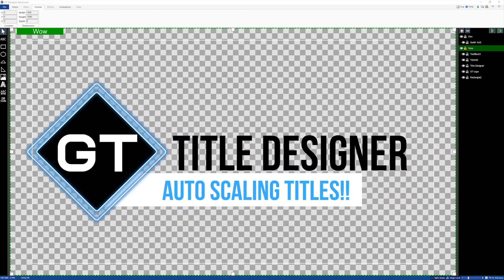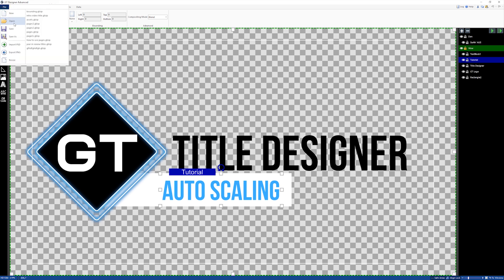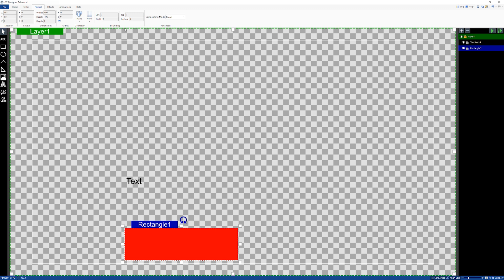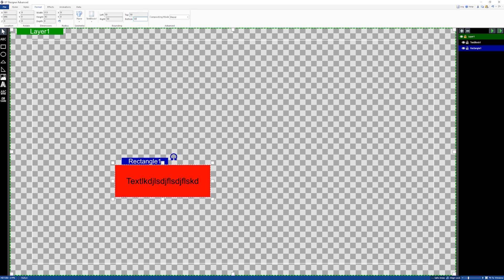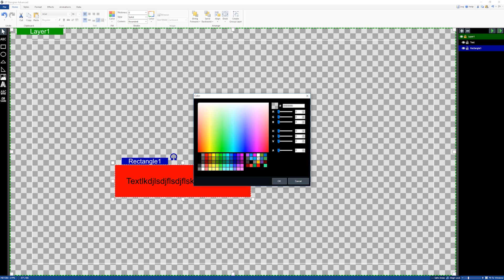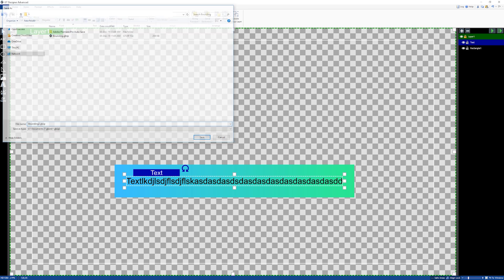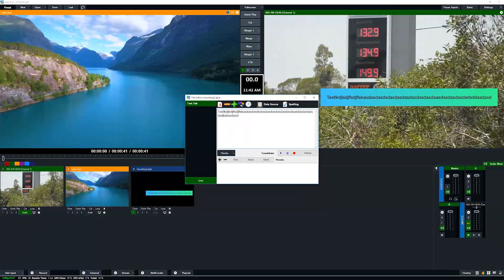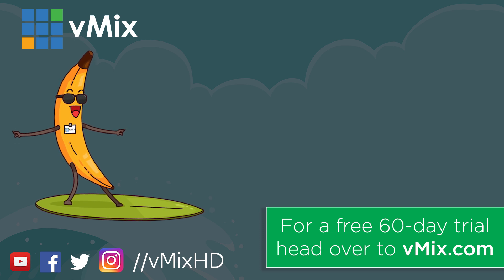Auto Scaling Titles- How to use the Bounding feature in vMix GT.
This video will take a look at creating auto scaling titles by binding together text and shapes in the vMix GT title designer.